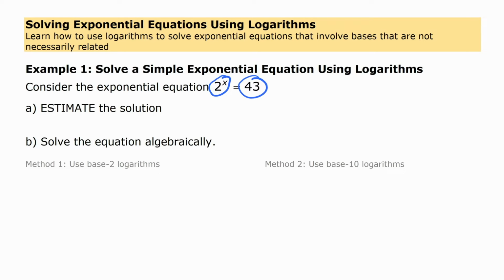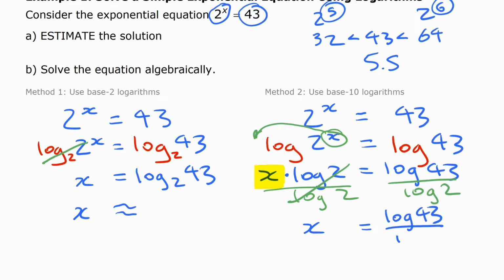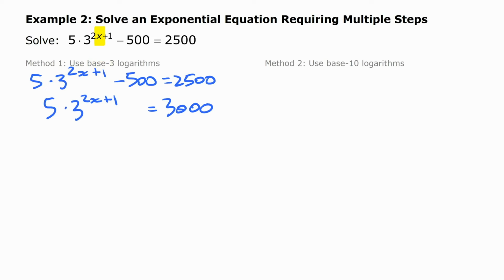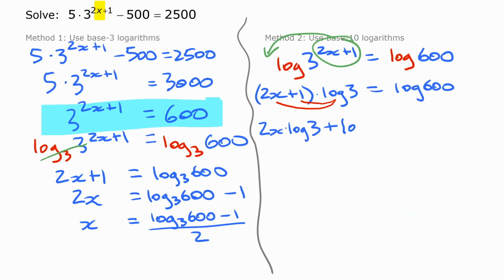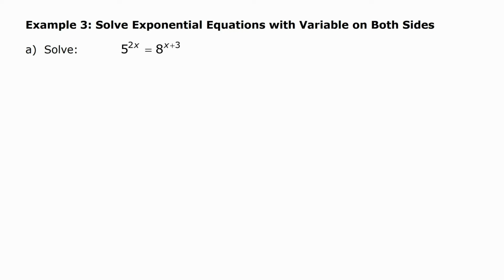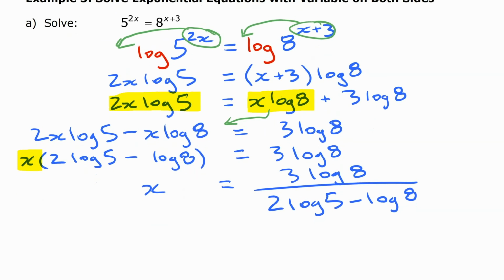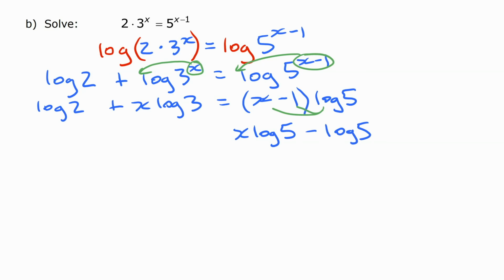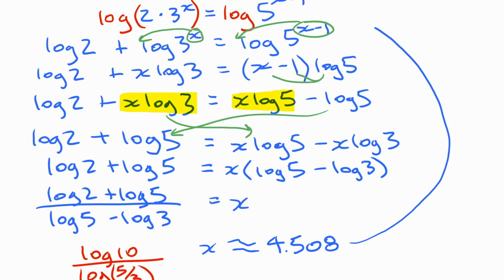Solving Exponential Equations Using Logarithms • [8.4a] PRE-CALCULUS 12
Learn how to use logarithms to solve exponential equations that involve bases that are not necessarily related, including simple equations as well as more complicated ones where the variable is on both sides and the bases are different/unrelated.

Corresponds to chapter 8, section 8.4 in McGraw-Hill's Pre-Calculus 12, but also fits with the exponents and logarithms unit from almost any other Pre-Calculus course or textbook.

00:00 Introduction
00:26 Example 1: Solve a Simple Exponential Equation Using Logarithms (Base 10 and Base a)
06:20 Example 2: Solve an Exponential Equation Requiring Multiple Steps
13:51 Example 3: Solve Exponential Equations with Variable on Both Sides and Different (Unrelated) Bases
23:59 Wrap Up and End Screen